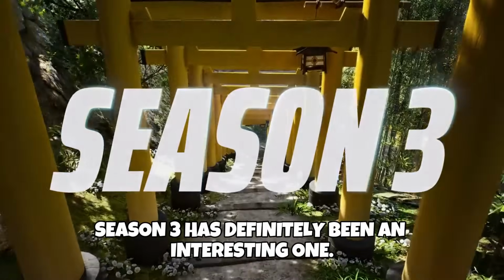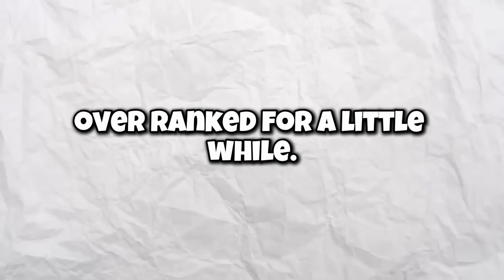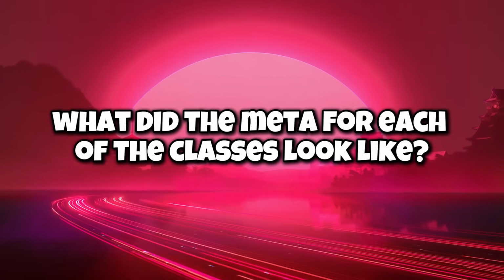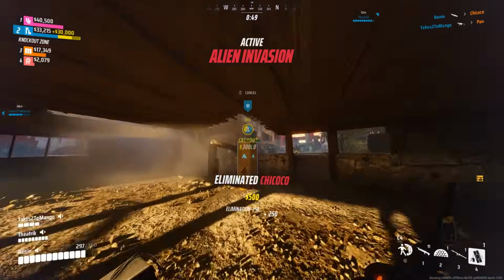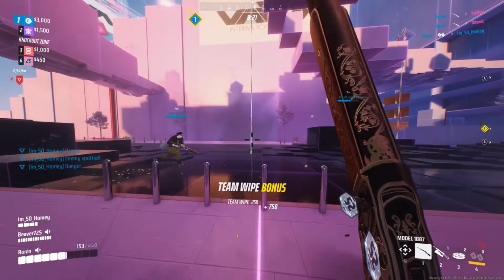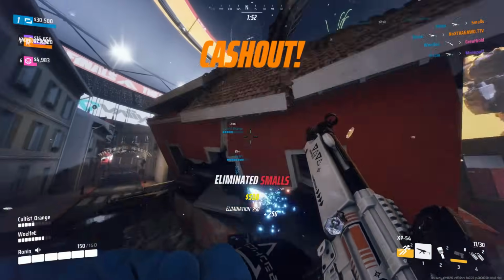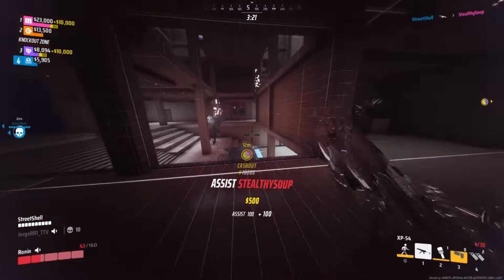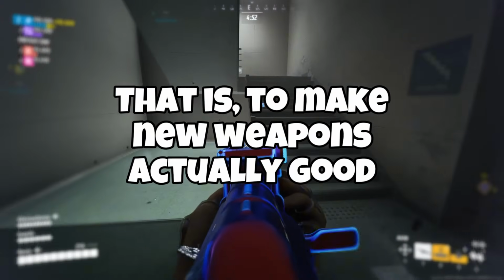What is the Meta in THE FINALS? (S3)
The Finals has a lot of gadgets and strategies that are good, but which are the best of the best being used by the top players? Find out in this video!